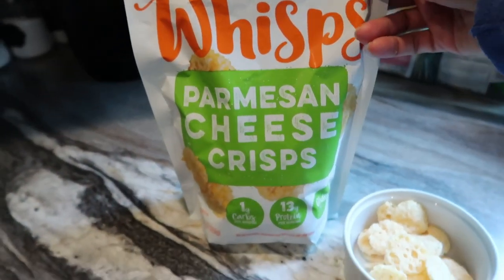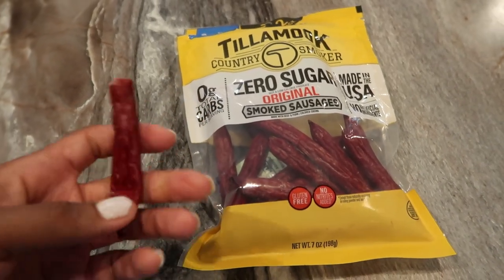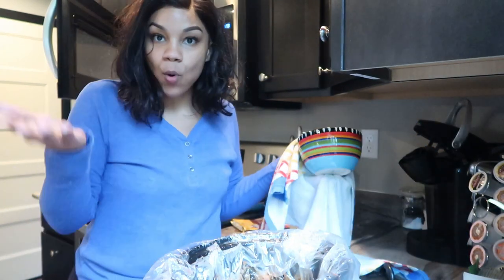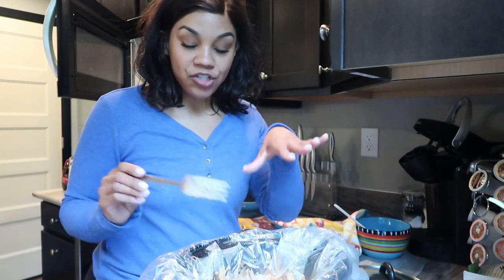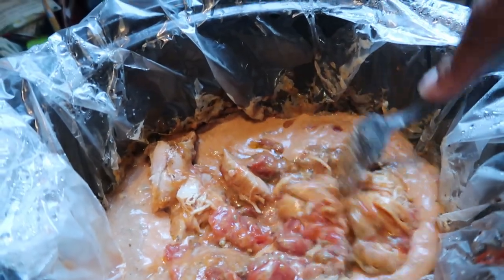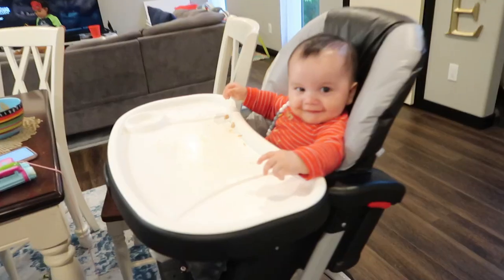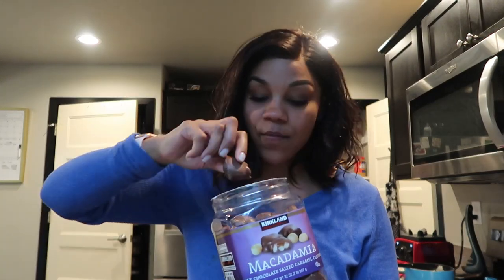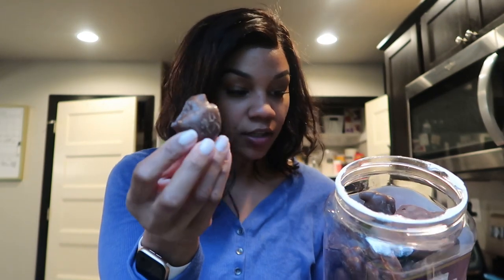LOW CARB MEAL IDEAS| FULL DAY OF EATING KETO| INTERMITTENT FASTING| What I eat to lose weight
Crockpot Liners
Blender I use for smoothies

About Me:

I am a 30 year old mama to 3 kids. I have been married to my best friend since 2018 & were new homeowners! I enjoy all things related to a healthy lifestyle & a clean organized home. I have had the most fun of my life decorating our new home and making memories in these walls. It is my hope that this channel can bring about inspiration for getting your house & body in order. I currently live a lower carb Keto lifestyle and I love sharing keto recipes and what I eat in a day videos here on my channel. I believe that wellness stems from your diet and your spiritual wellbeing. I am a lover of Jesus Christ & I am here if you ever need prayer FOR ANYTHING!